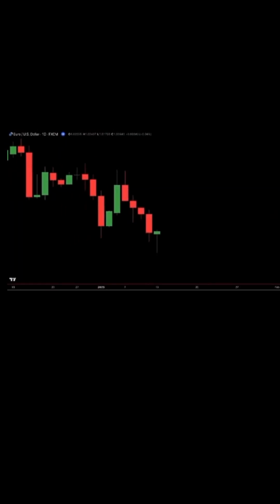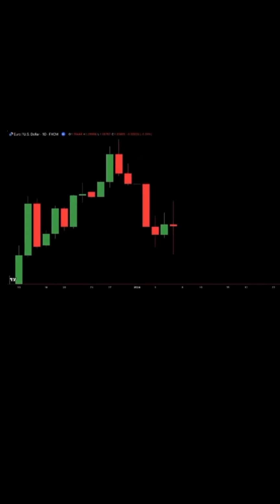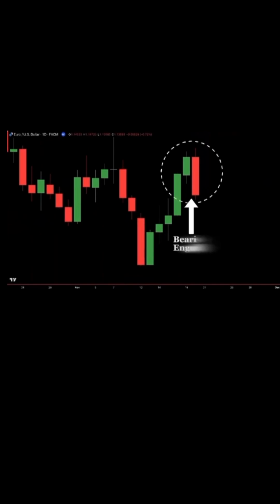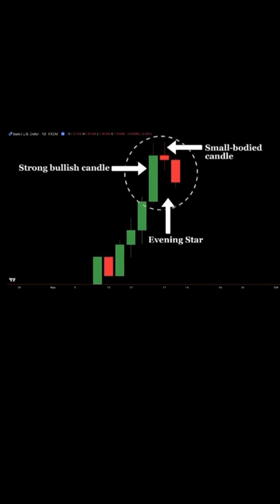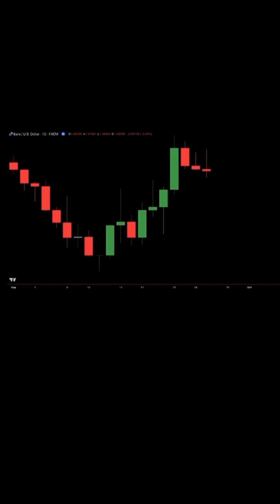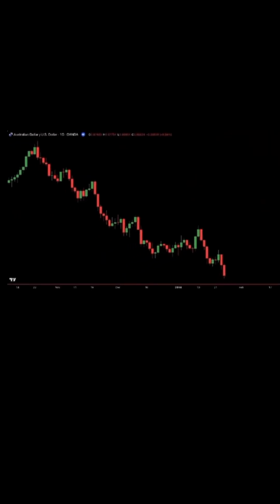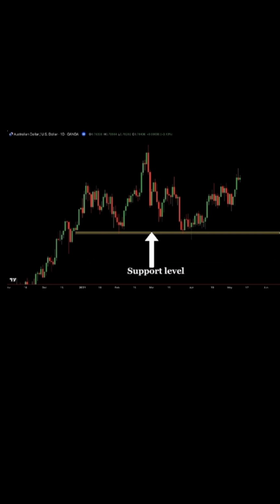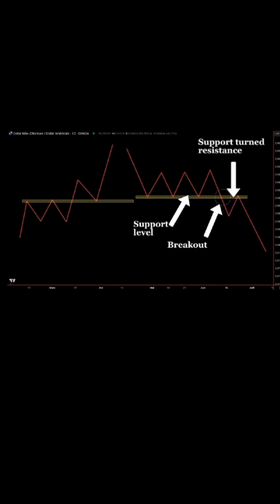How can early read charts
this is best method to predict the market